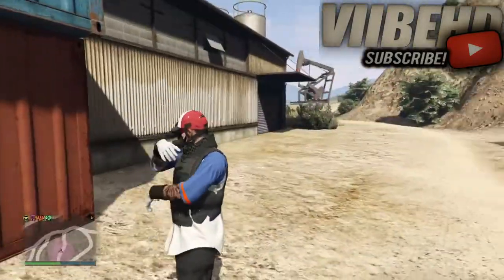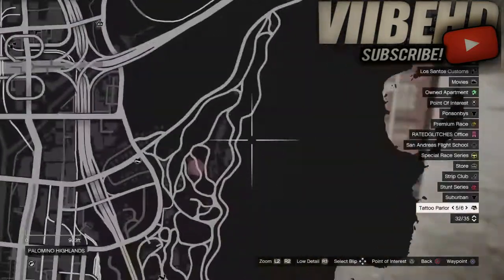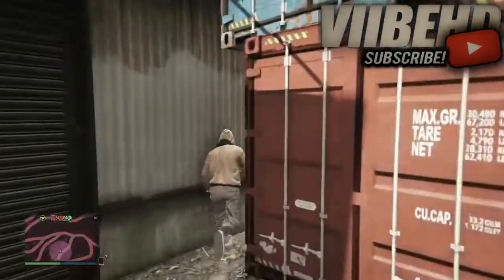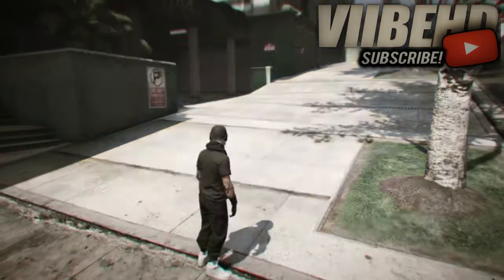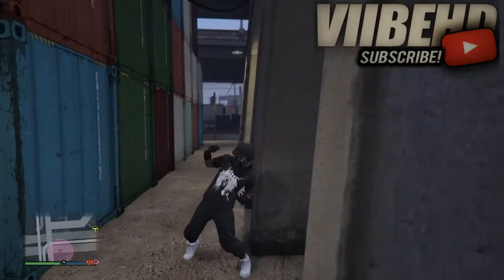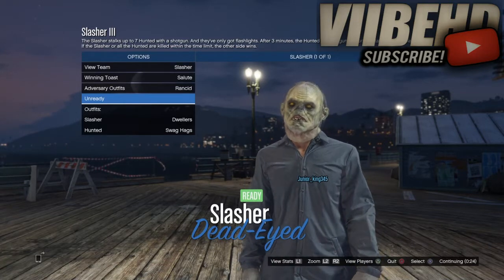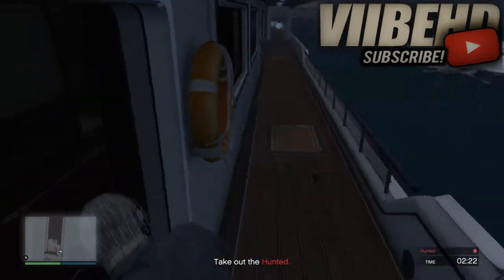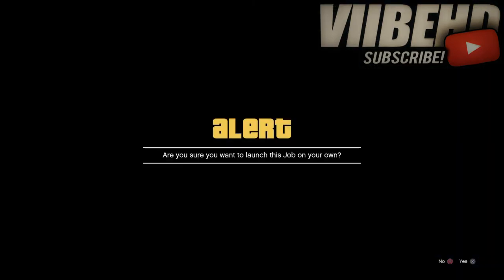*New* Top5 Best Working Glitches After the patch of 1.39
today guys i am going to show u guys the top 5 best working glitches after the latest patch of 1.30 and also if u guys enjoy todays video please drop a like and hit that red subscribe button also hit the notifacation bell so u guys don't  miss out on any daily content